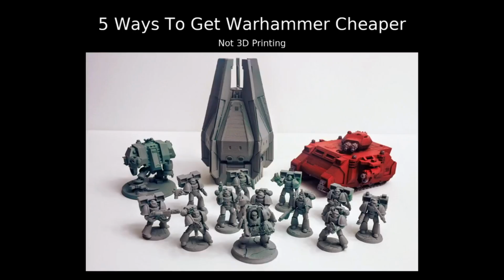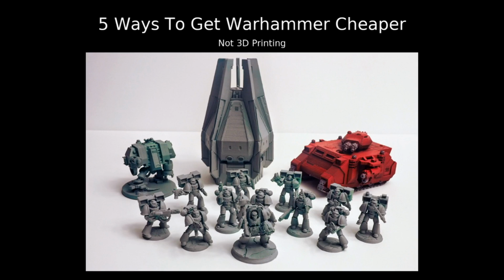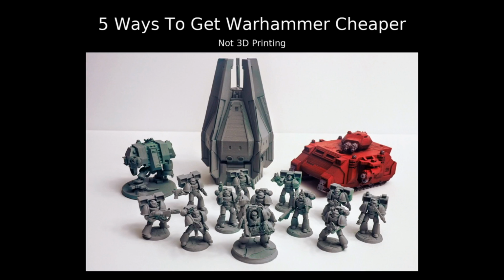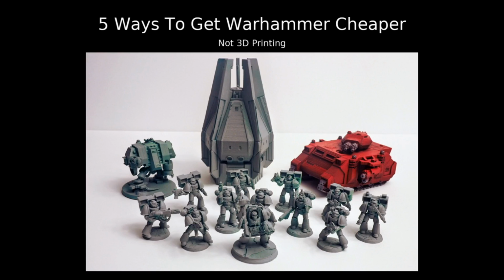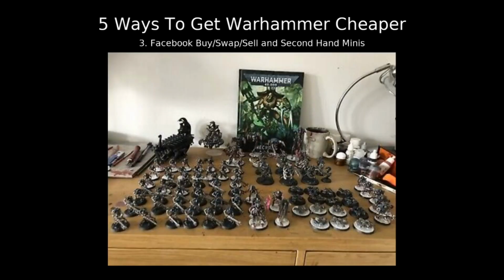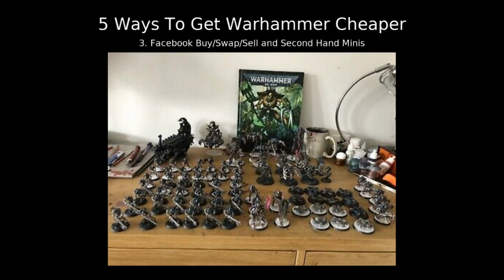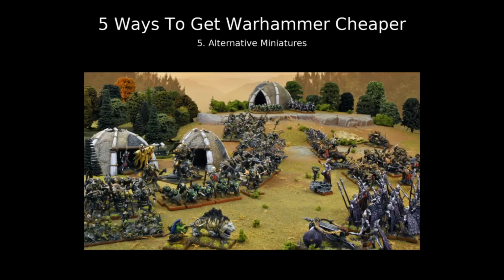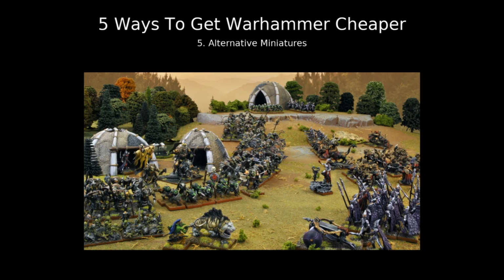5 Ways To Get Warhammer Cheaper